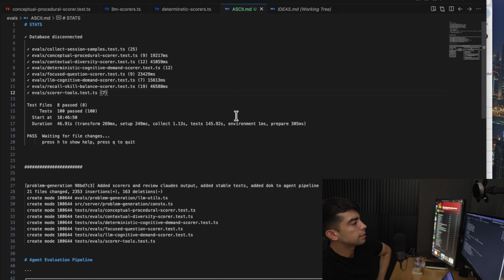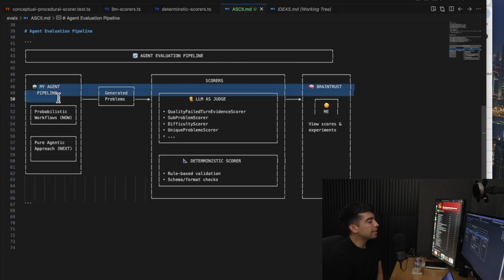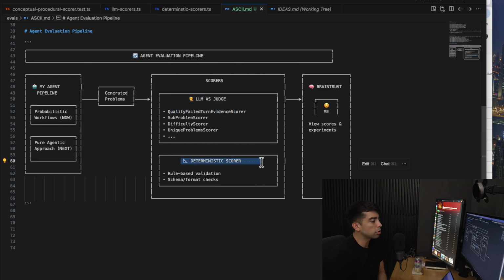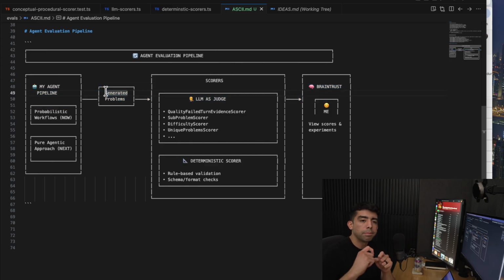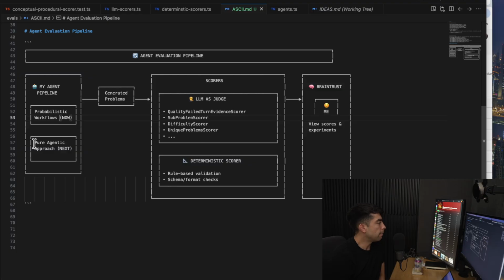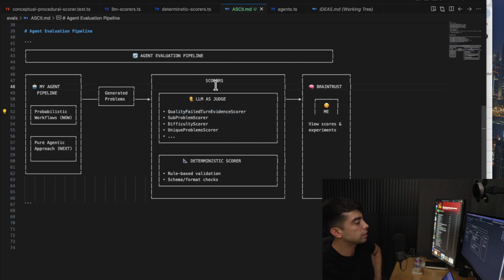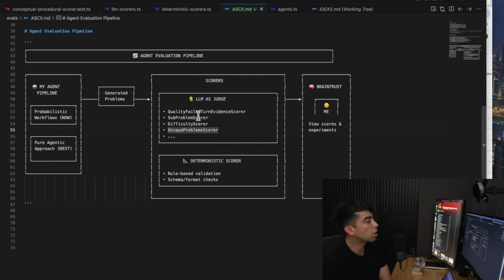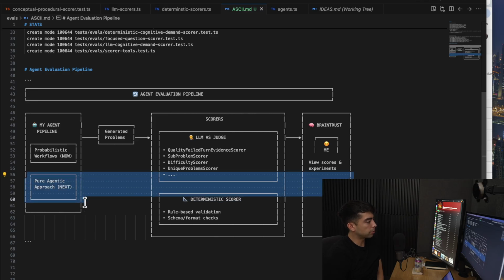A 15-Minute Primer on LLM Evaluation (Real-World Example)